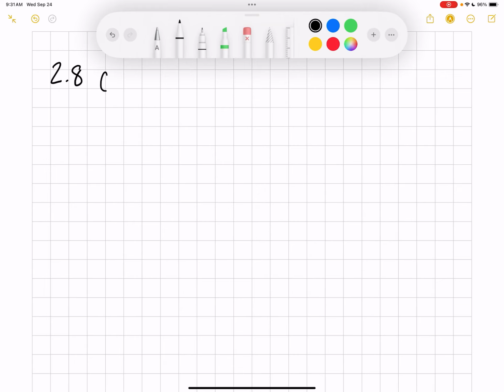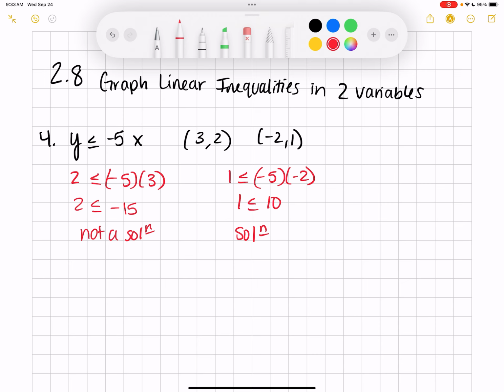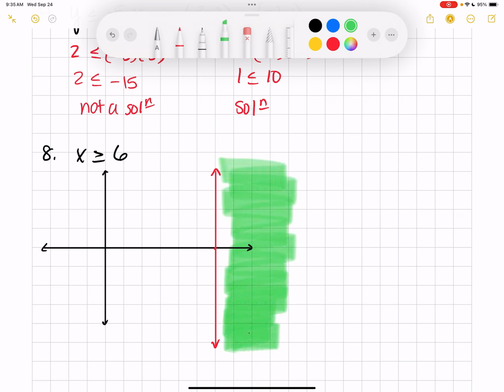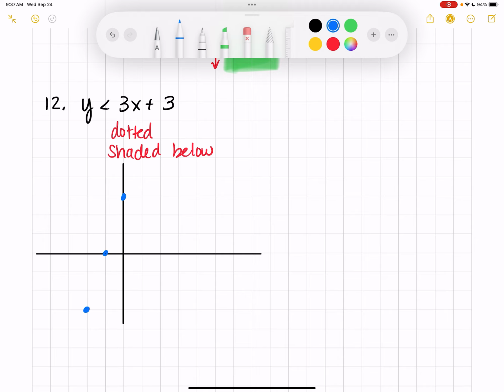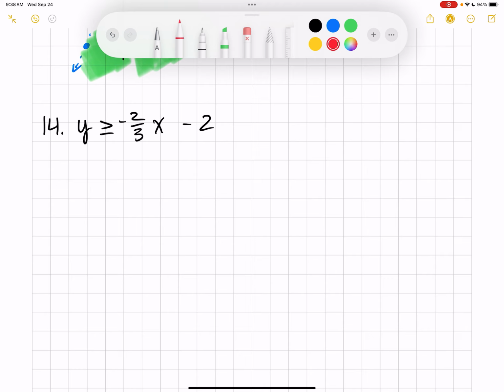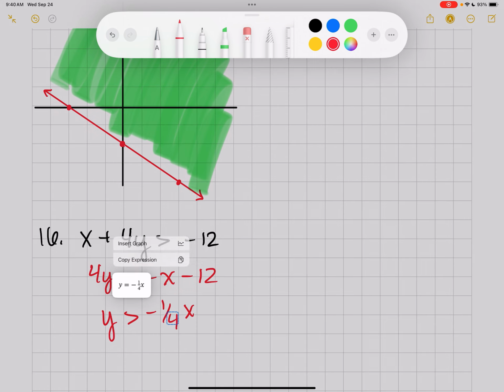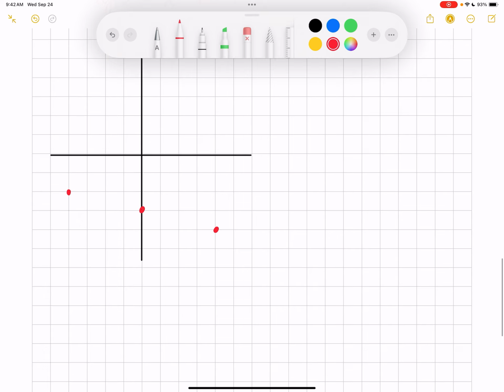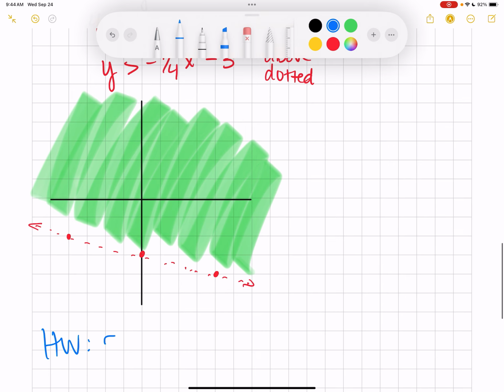Algebra 2 2.8 Graph Linear Inequalities in Two Variables